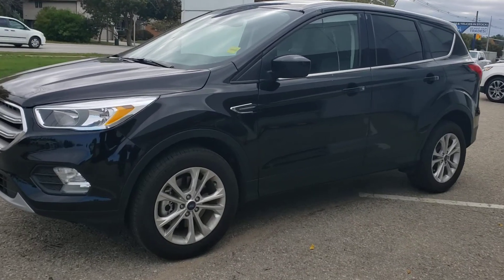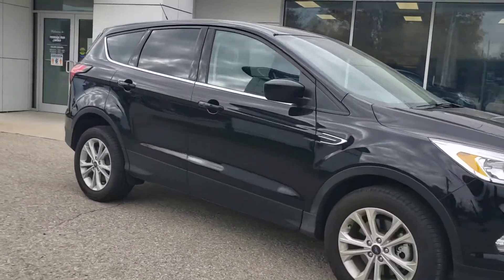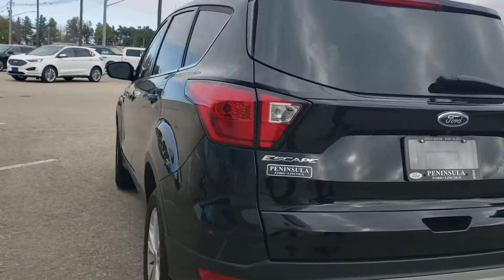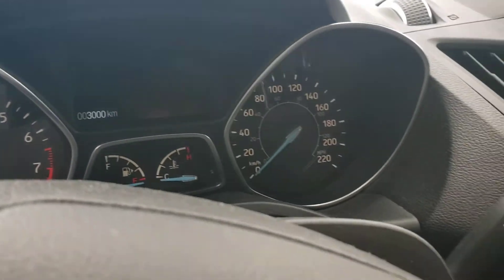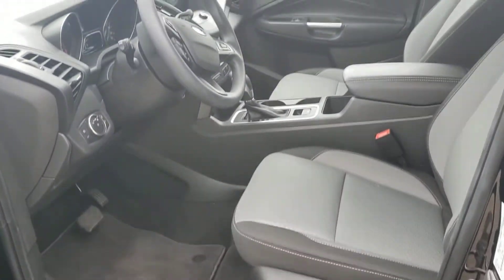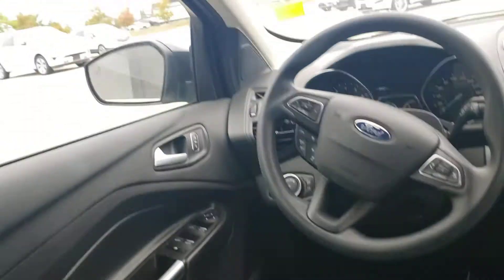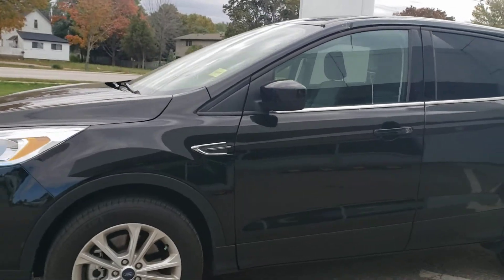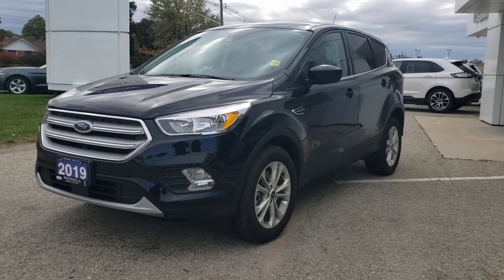2019 Ford Escape for Mrs. Miller